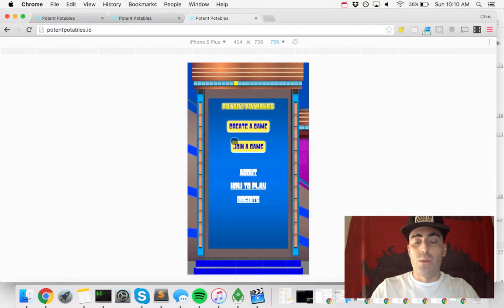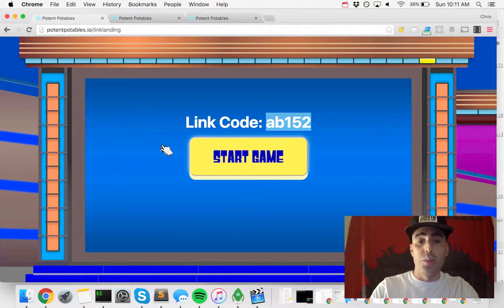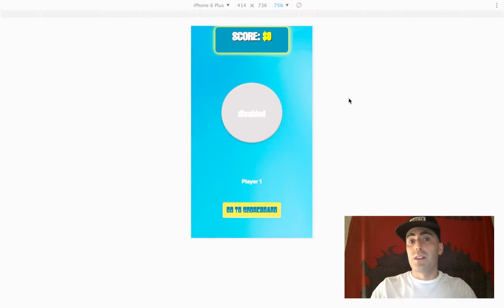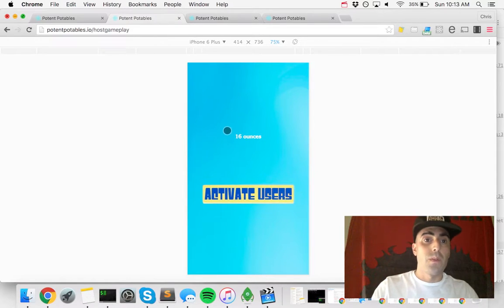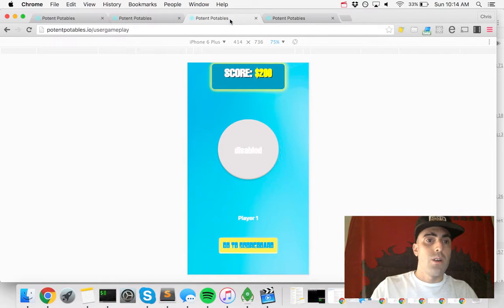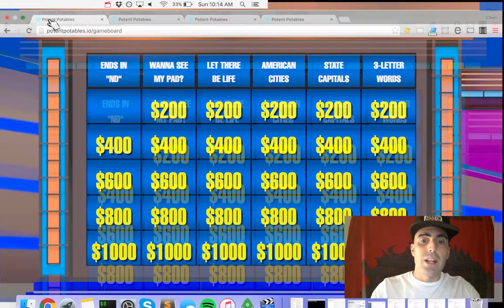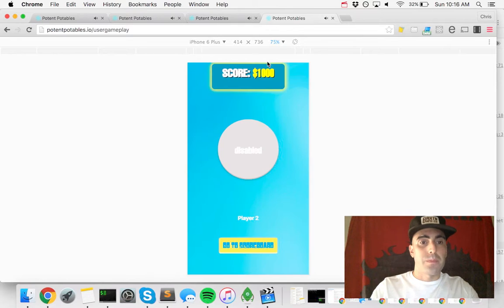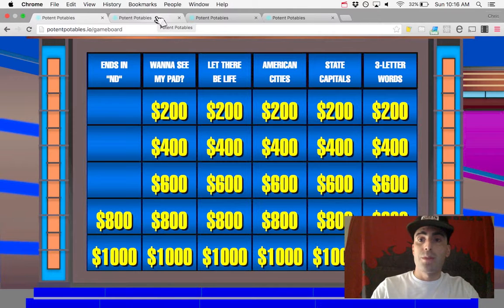Potent Potables Demo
This is a demo video for Potent Potables, a real-time multi-player Jeopardy game.  You can find the code for Potent Potables